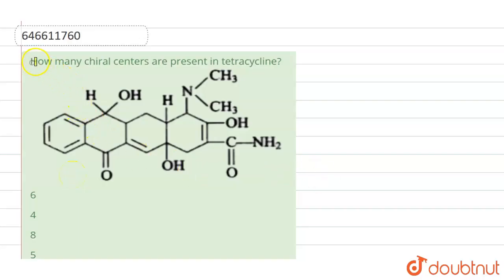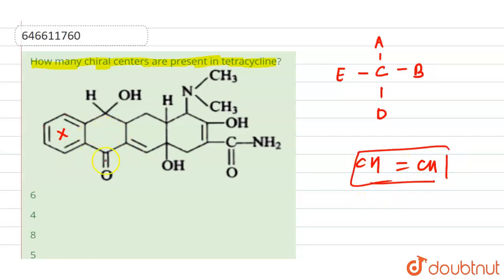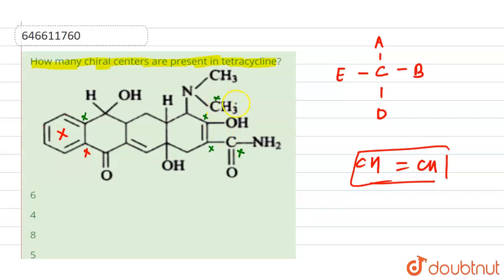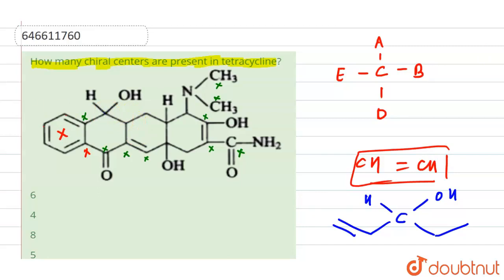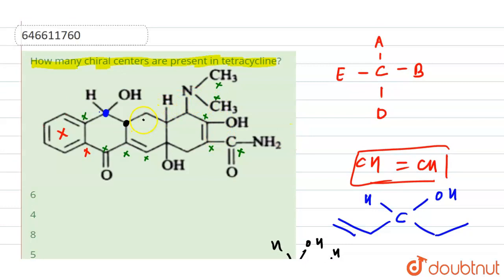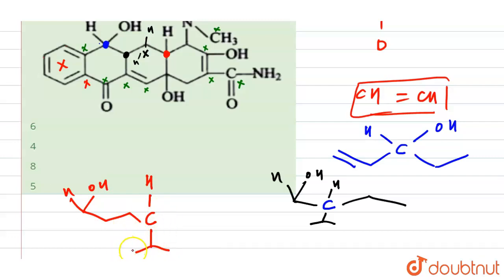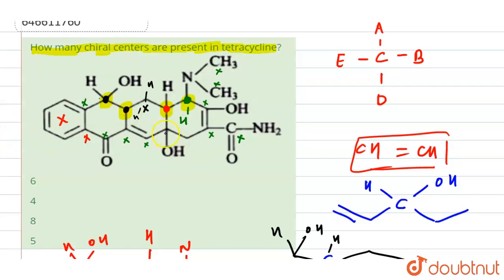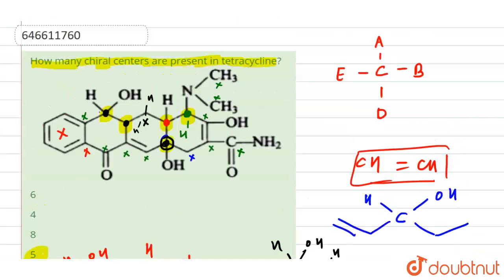How many chiral centers are present in tetracycline? | 12 | ISOMERISM | CHEMISTRY | HIMANSHU PA...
How many chiral centers are present in tetracycline?
Class: 12
Subject: CHEMISTRY
Chapter: ISOMERISM
Board:IIT JEE

👉 Have Any Query? Ask Us.